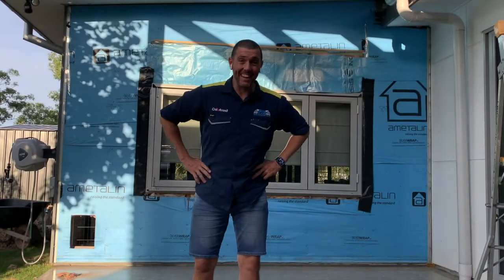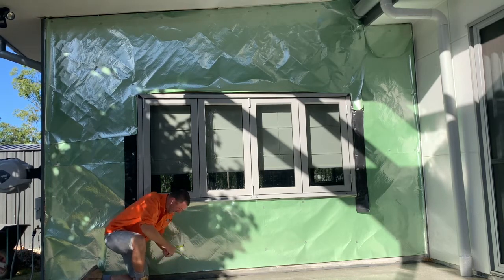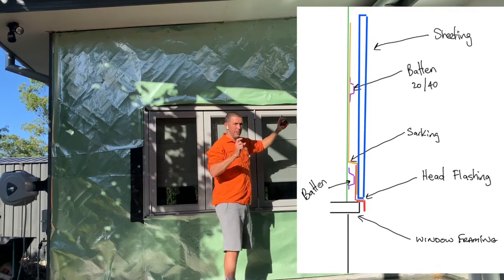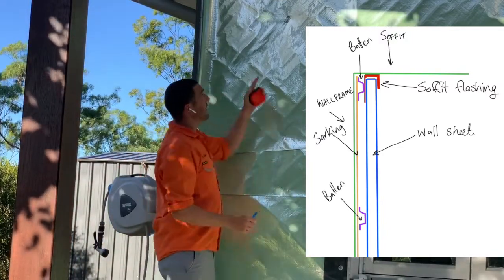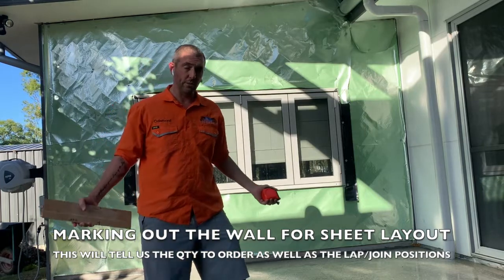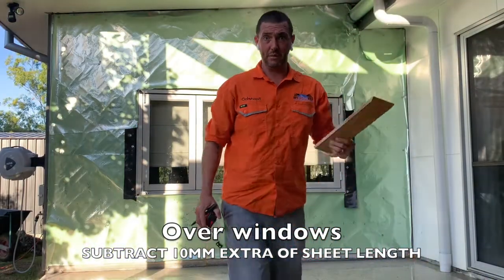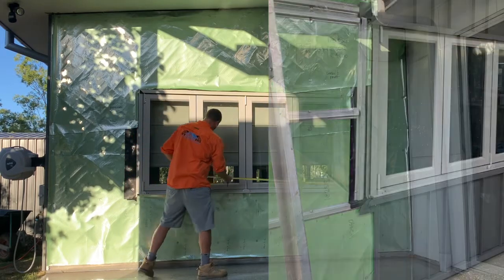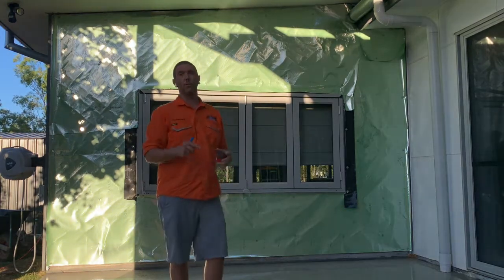Part 3 How to Colorbond Wall Cladding , measuring and ordering wall flashings Brisbane Roofing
In  this video Keny talks  you  through the process of measuring up  sheeting and all  the required flashings to cover a wall i  beautiful Colorbond steel.

Following on from the  first 2 in this series. Be patient as  this one is fairly long... Though there is a lot to learn.

Kenny prepares a wall to install standing seam highland tray. a version of nailstrip also called enseam.

using Colorbond Basalt Matt, Kenny will go through all the steps required to make over this plain wall.